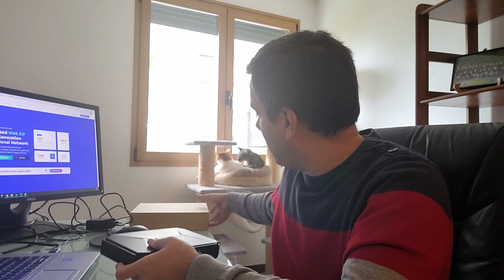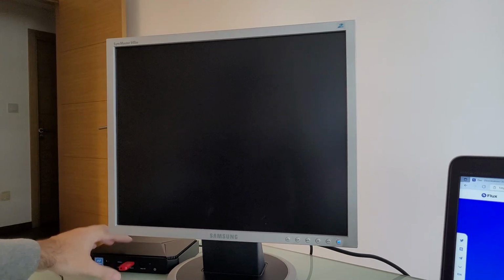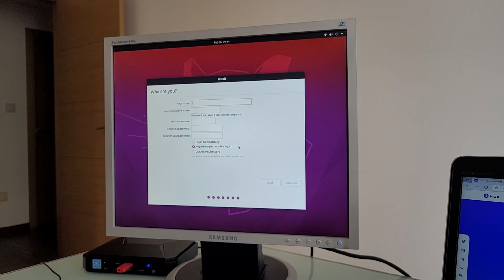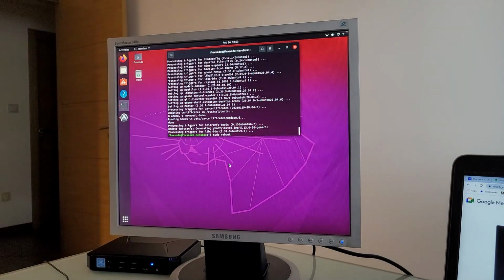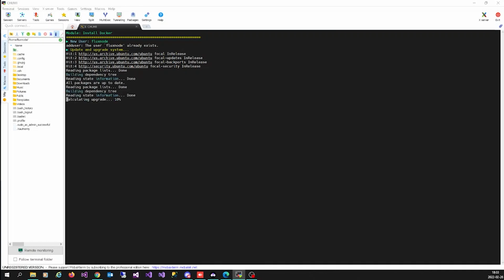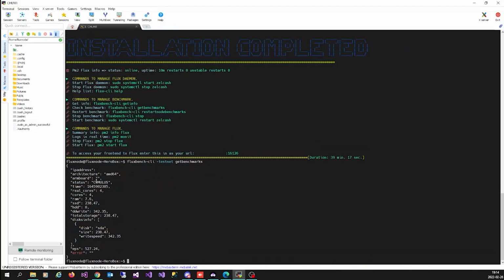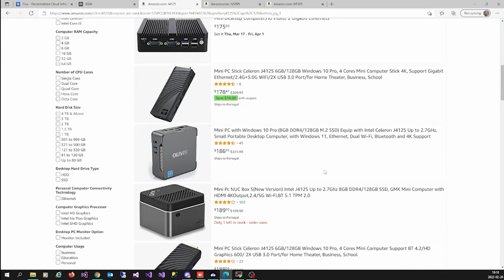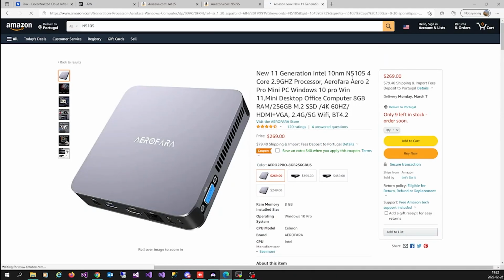FluxNode Cumulus Test on Chuwi Herobox & Challenge to the Community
Valter from the Flux Development Team shows an affordable option for running a Flux node from home, plus how to get FluxOS installed and confirmed on the Flux network. Let's go!

Community Challenge: Start making your own videos on how to create a Flux node in your native language. Help us decentralize the world with web 3.0!